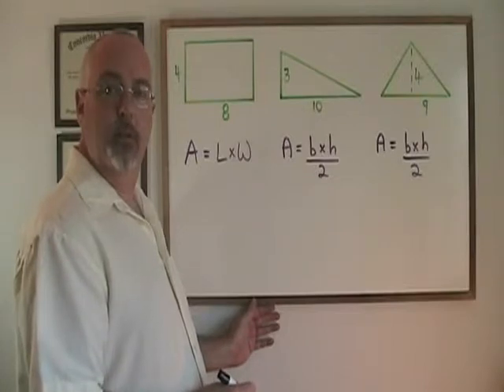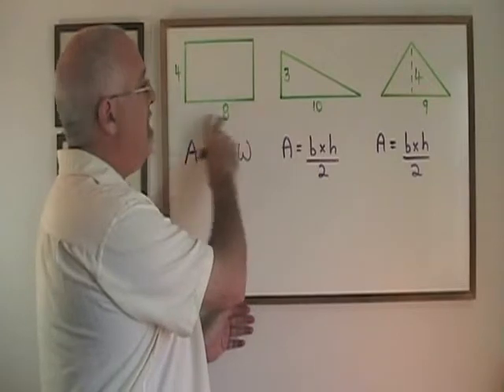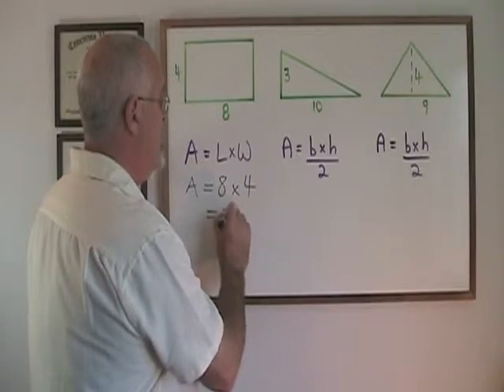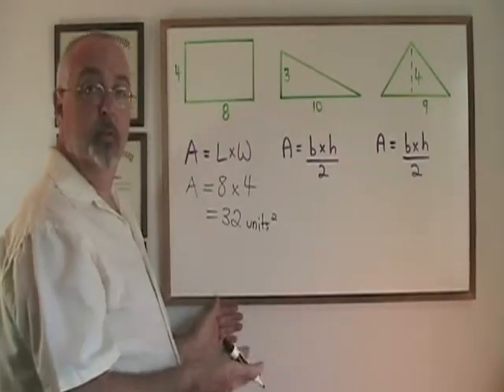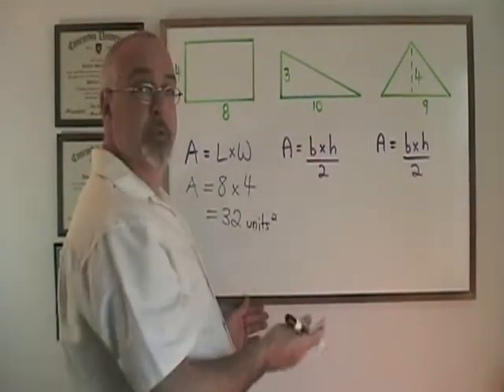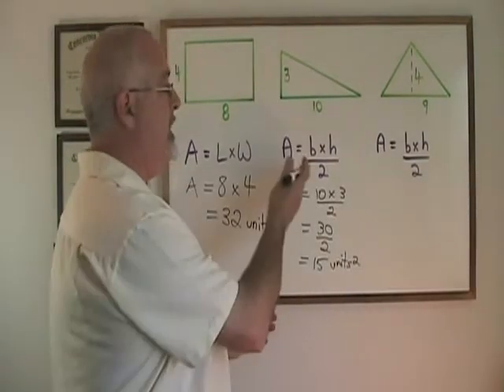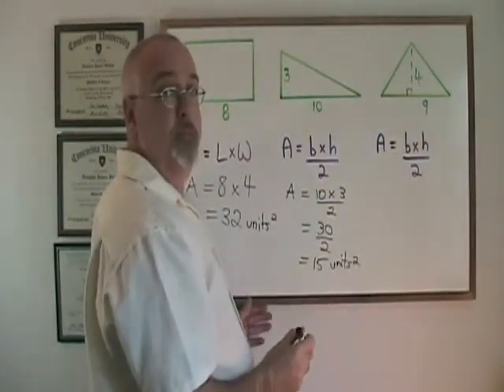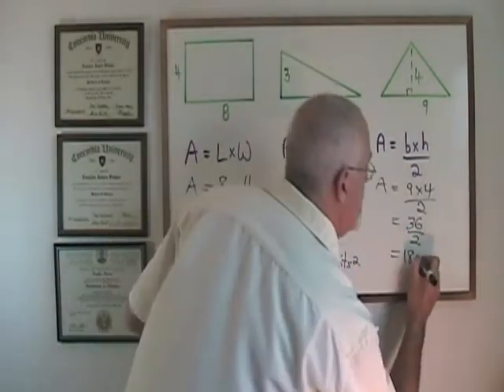Common Formulas in Geometry 1